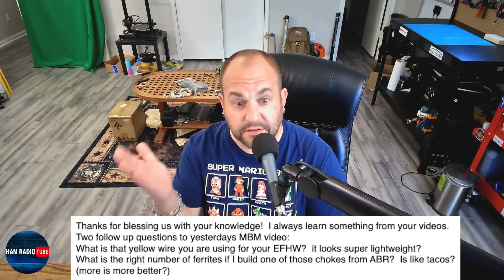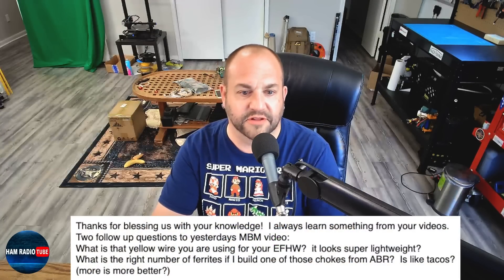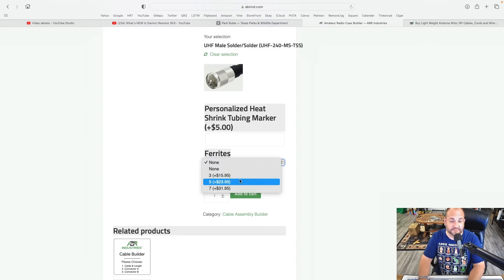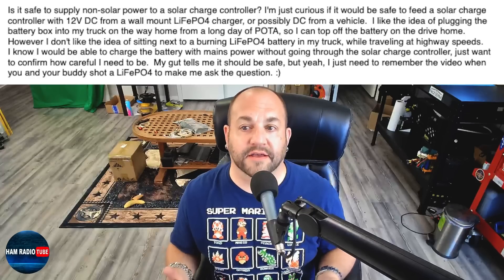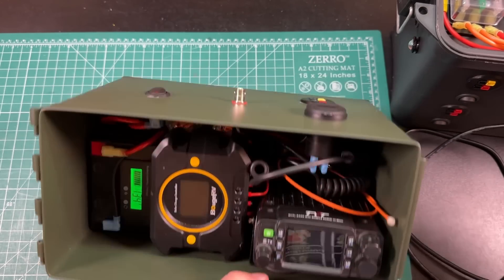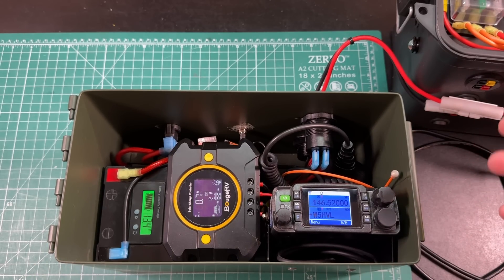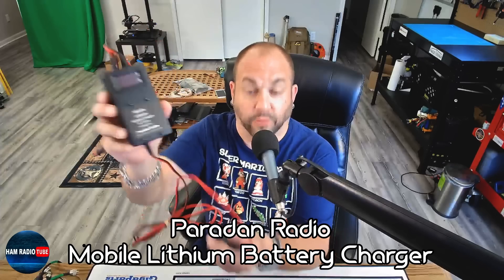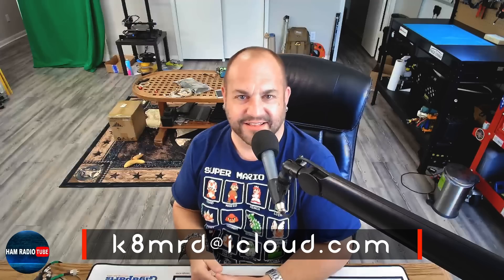How Many Chokes Do You Need?? Mailbag Monday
We're talking Feed Line Chokes.  How many do you need?  Can you Charge a LiFePO4 Battery with Non Solar Power through a Charge Controller?  Are you Allowed to Put Wires In Trees For POTA?